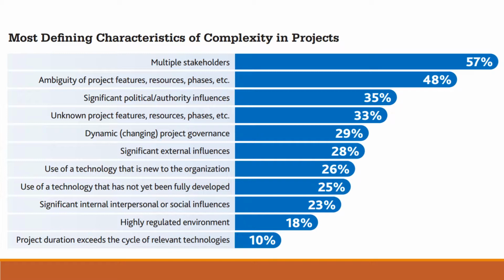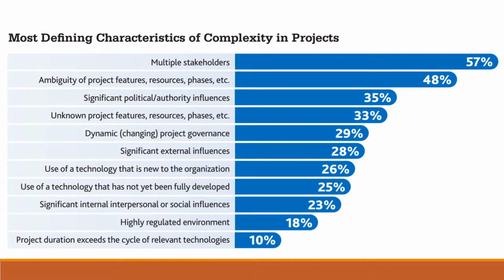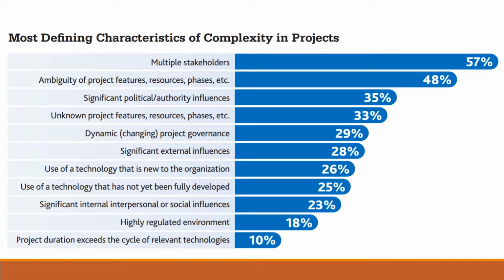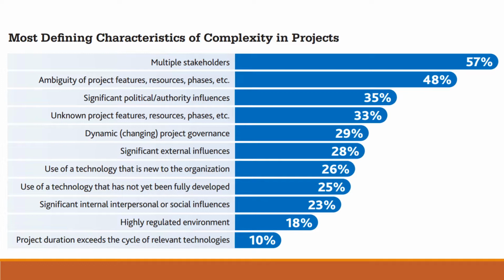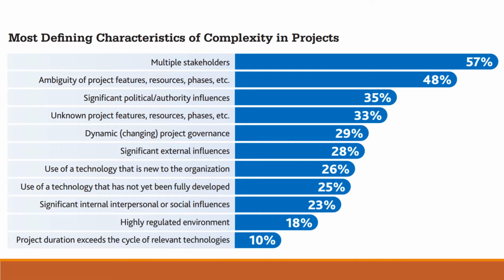What makes a project complex?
REPORT

WHY ORGANIZATIONS MUST DELIVER COMPLEX PROJECTS?